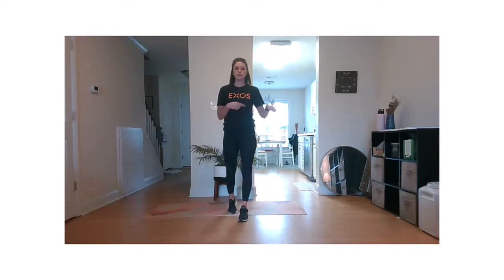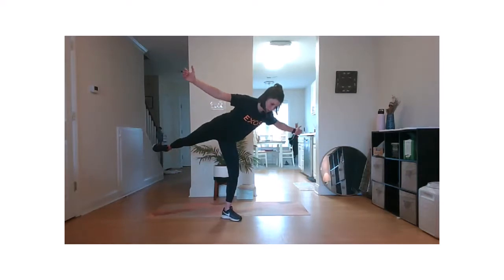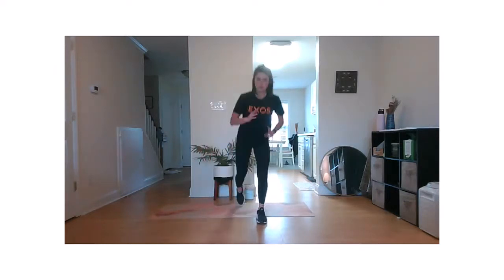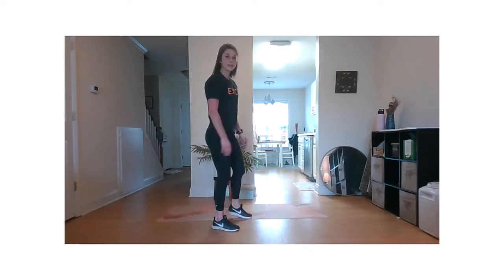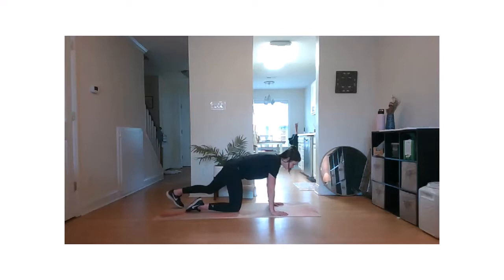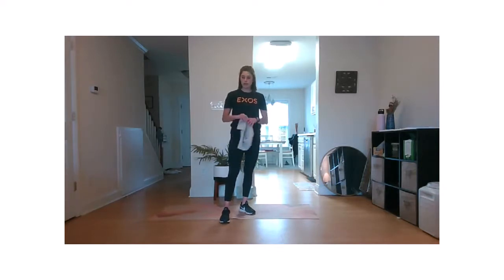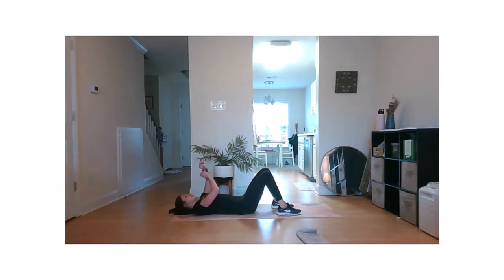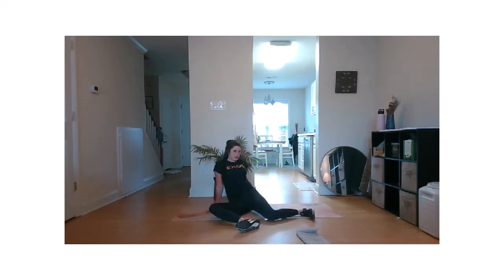Full Body Blast- Wednesday, March 17, 2021